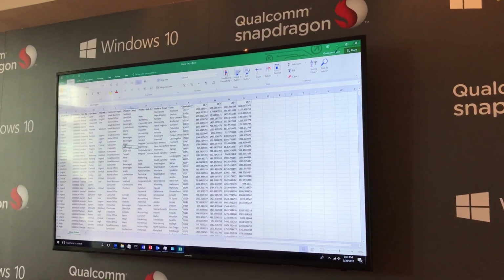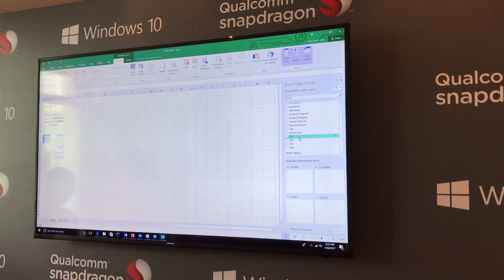Windows on Qualcomm demo